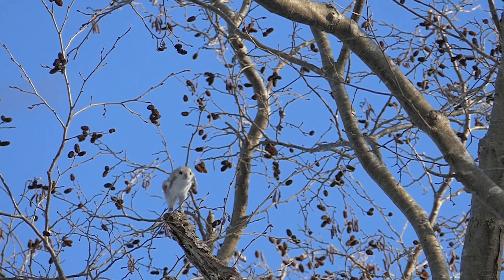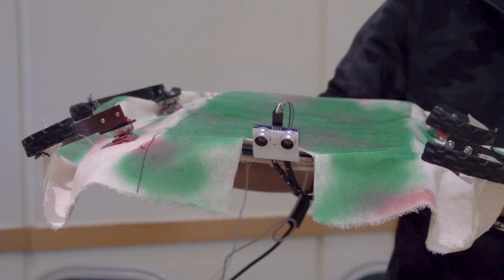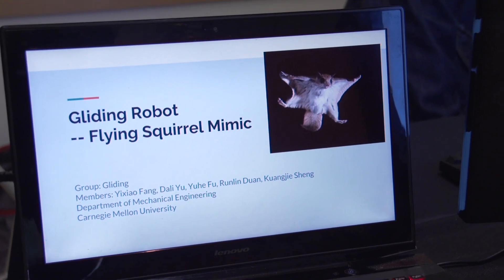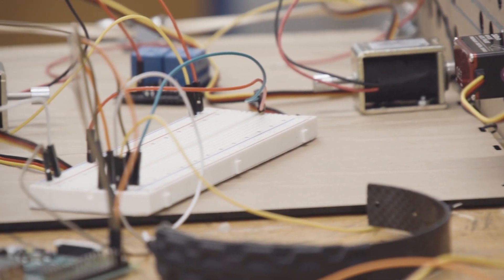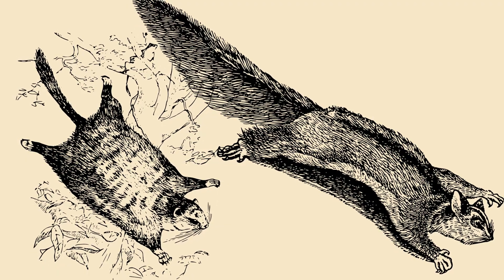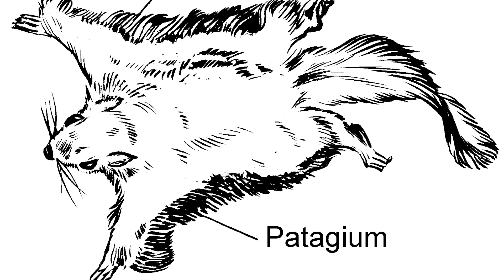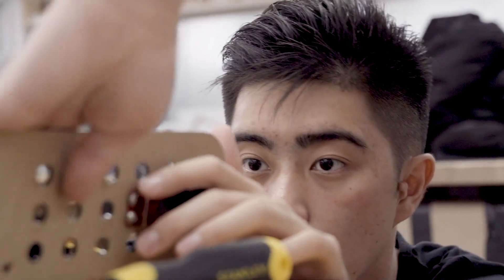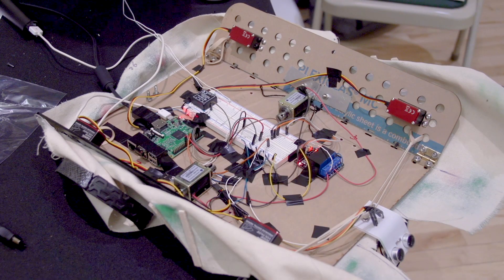24-775 Robot Design and Experimentation: Flying Squirrel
In the course “Robot Design and Experimentation,” master’s student in mechanical engineering Dali Yu explains how his team was inspired flying squirrels to design and create an original robot.